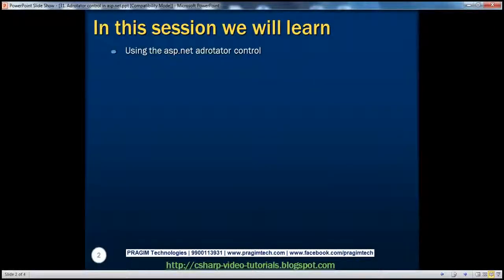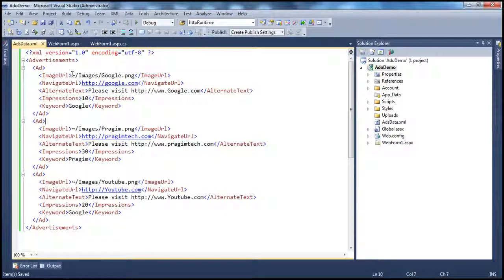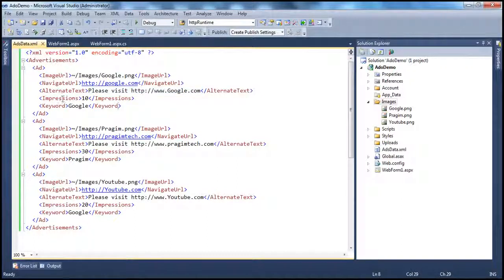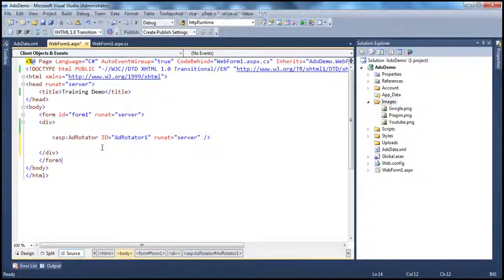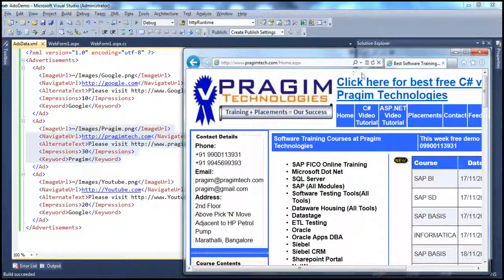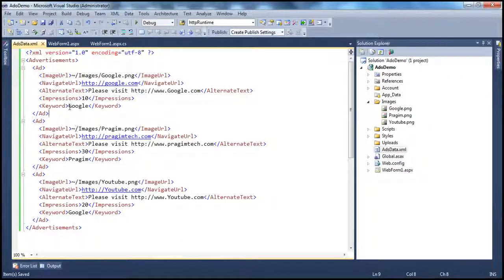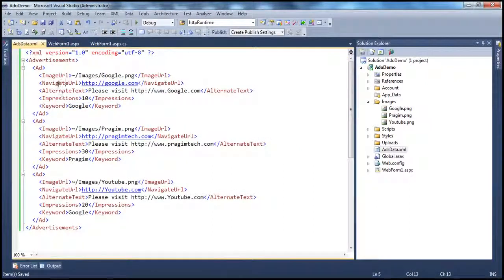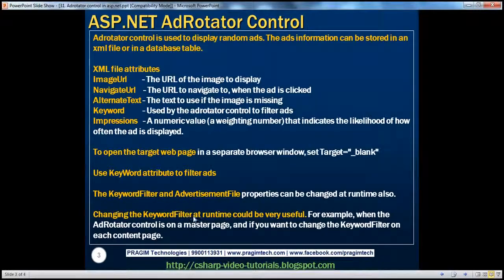Adrotator control in asp net Part 31